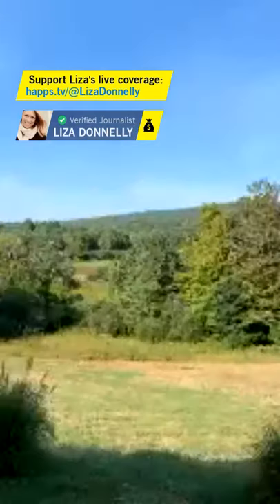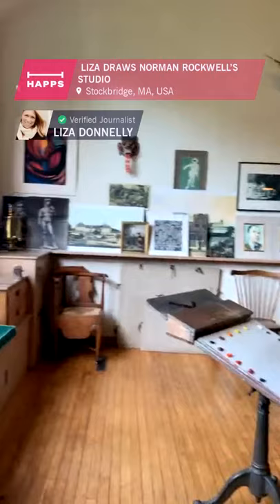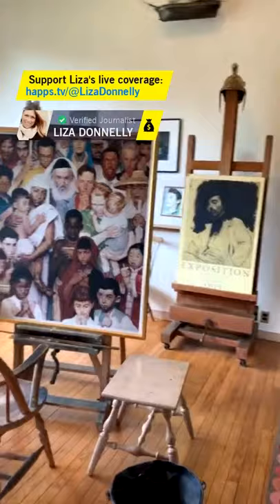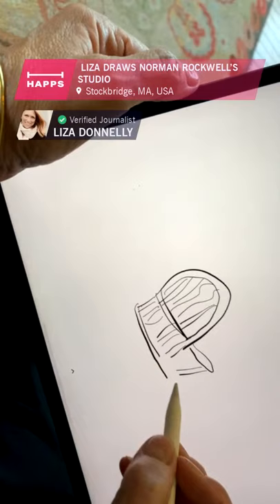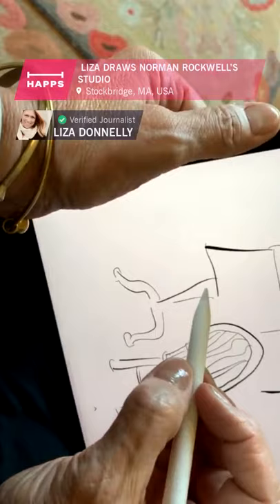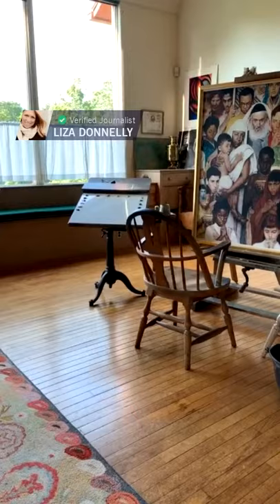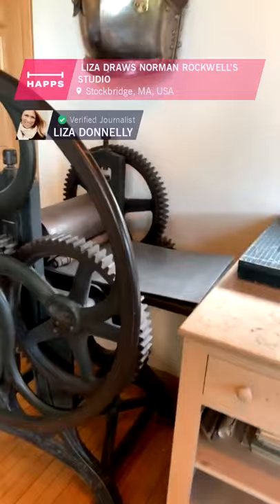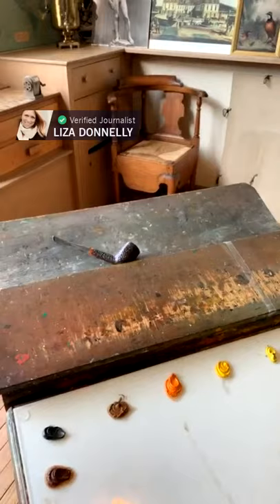Liza Draws Norman Rockwell’s Studio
LIVE: Liza Draws Norman Rockwell’s Studio . Follow Liza Donnelly on Happs for more live coverage